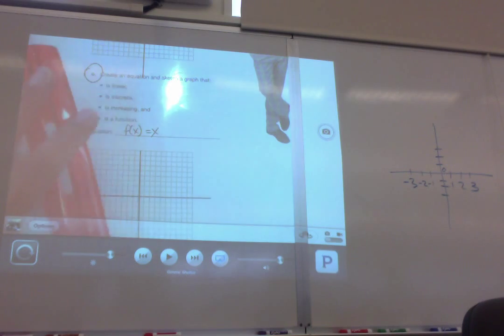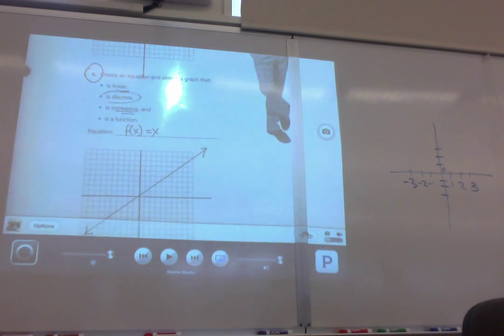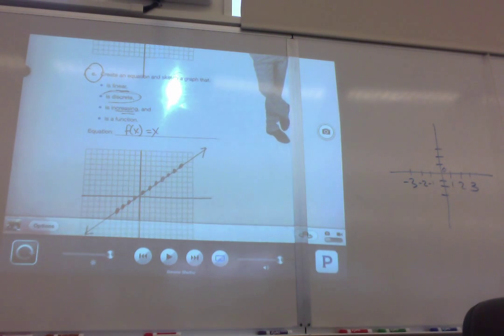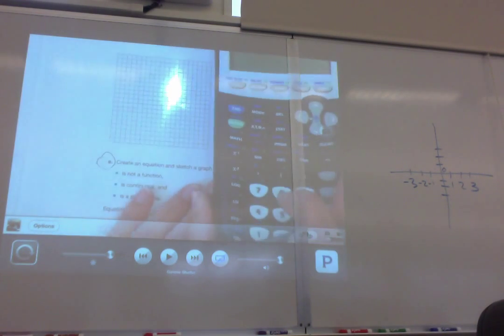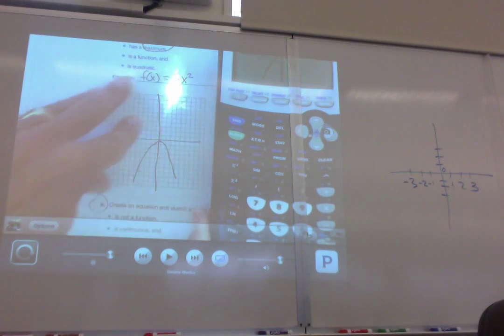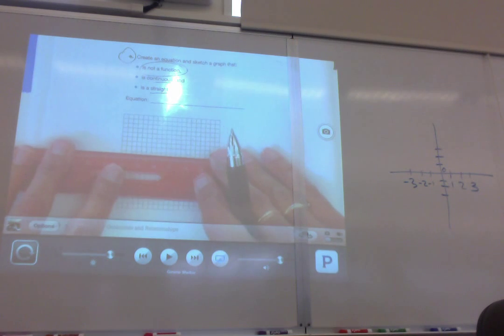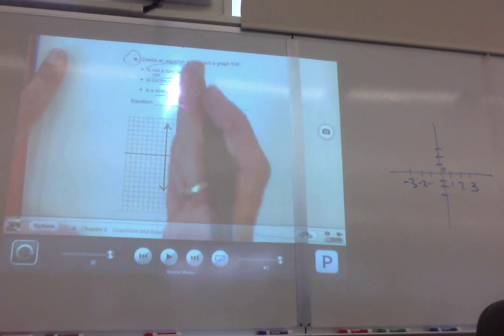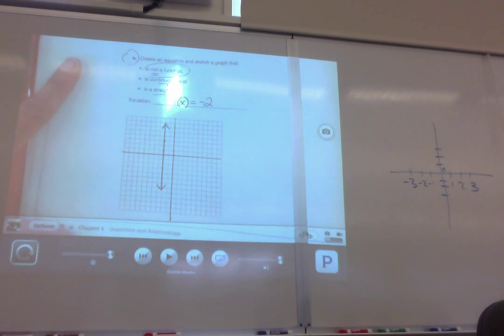September 11 Part B